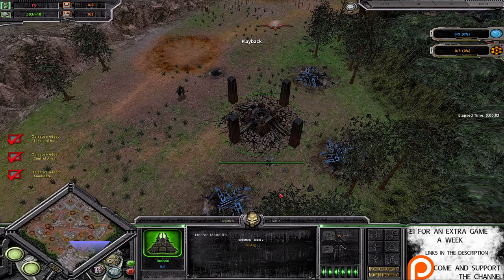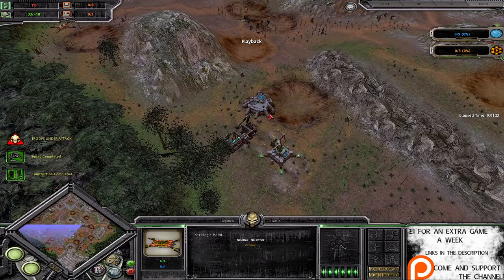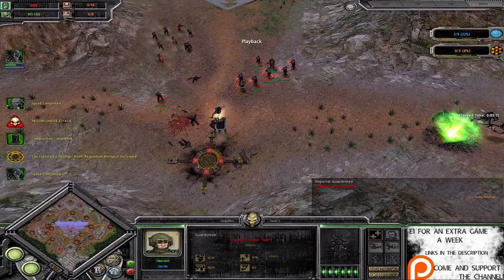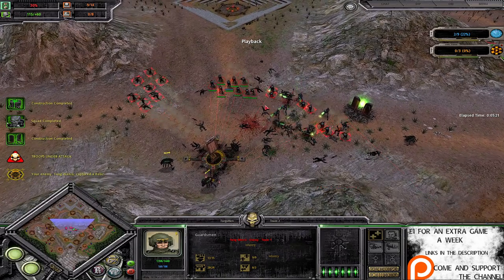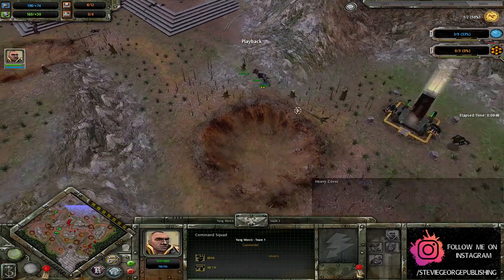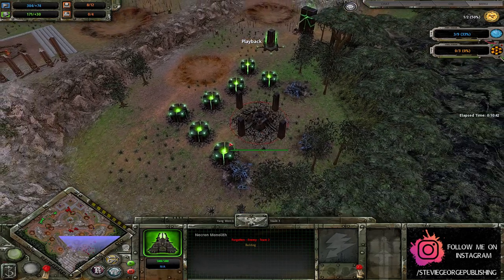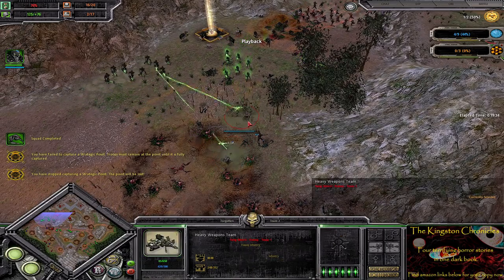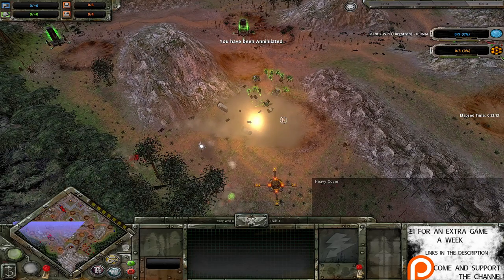Dawn of War Soulstorm: 1 v 1 Imperial Guard (Yang Wen-li) vs Necrons (Forgotten)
Future soundcloud rapper here.

I've written an urban horror book. Check it out if that's your vibe.

This is where I get the replays! If you see one on there that would be fun to cast, please let me know.

Come join in one of the most active Discord channels for DoW: Soulstorm!
(or search Dawn of War - Soulstorm UK in the googles)

Genres